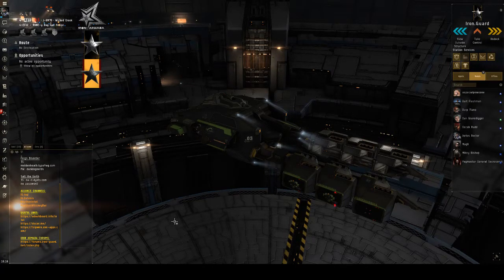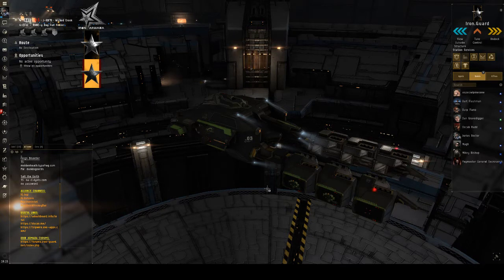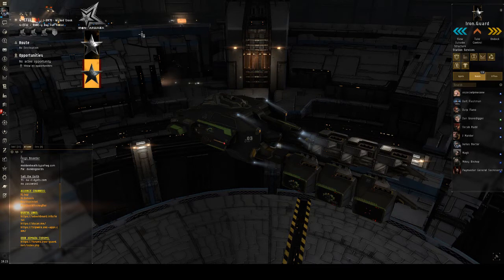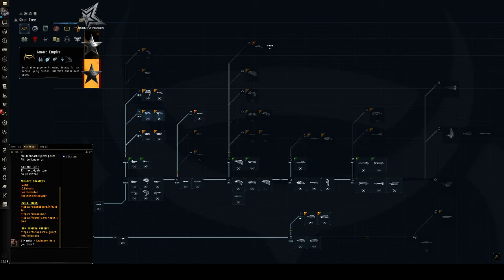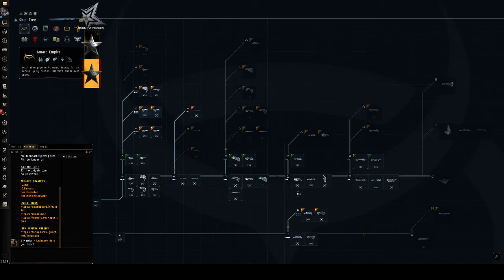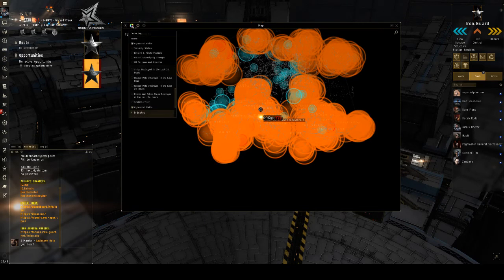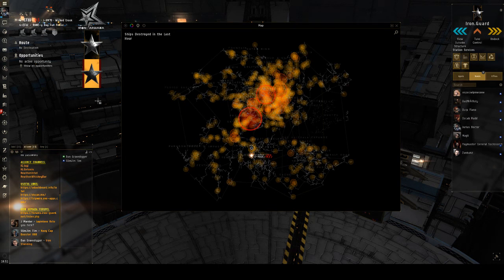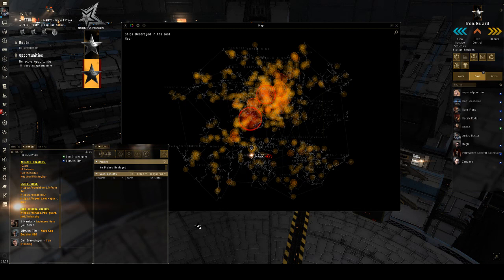Fundamentals of EVE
A short introduction to EVE Ship Types, their functions, and some of the basic nomenclature (glossary of terms) of New Eden.